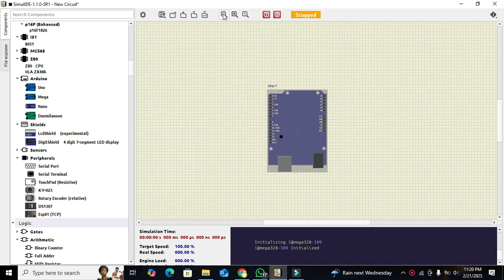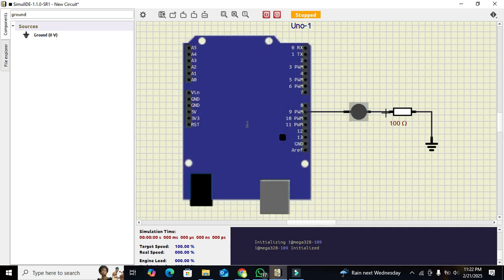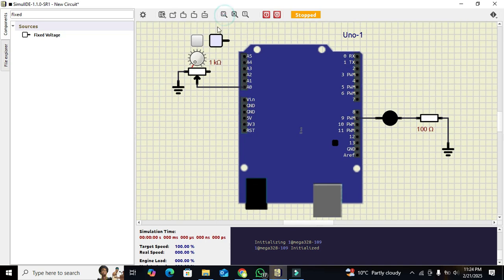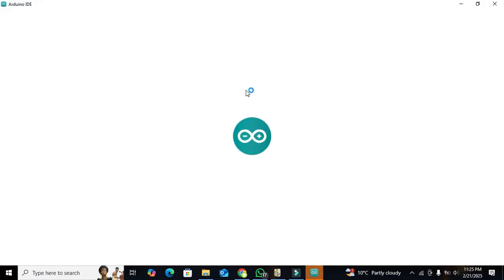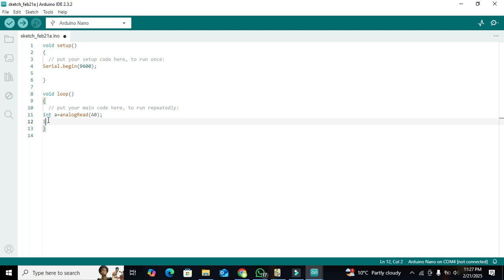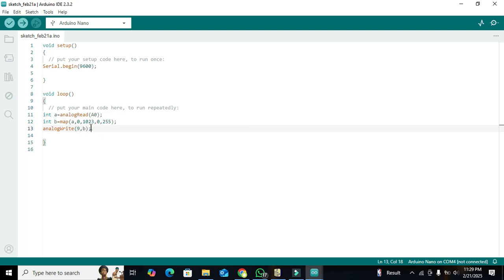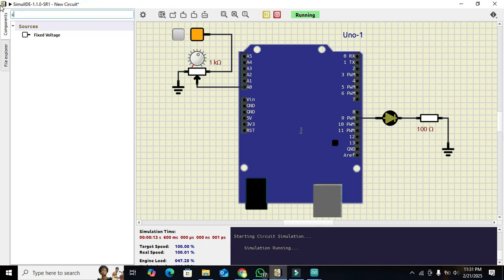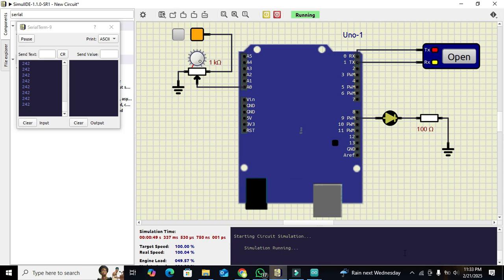simulation of brightness control of an led with arduino in simulide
1. How to control the led brightness control with arduino in simulide.
2. Simulation of LEDs brightness change with arduino in simulide.
3. Simplest simulation for dimming of led in simulide.